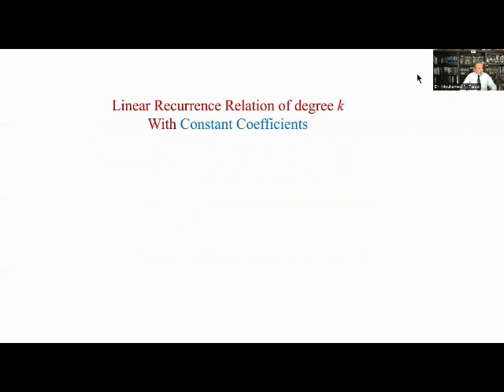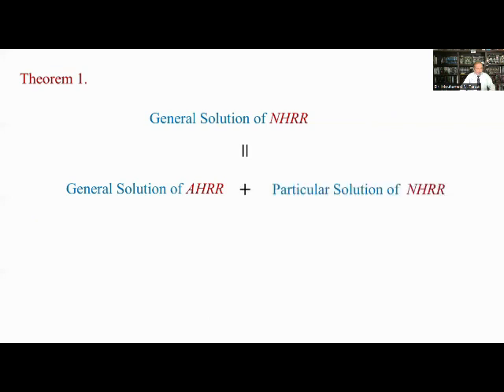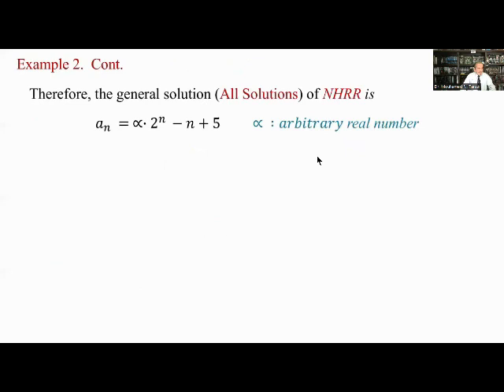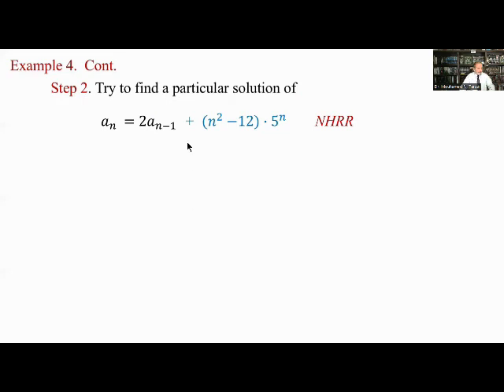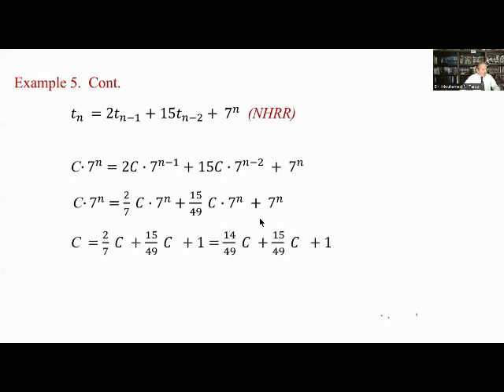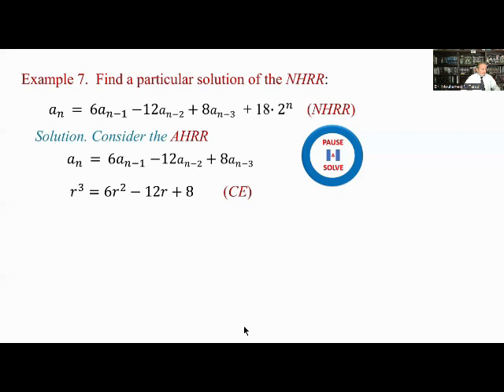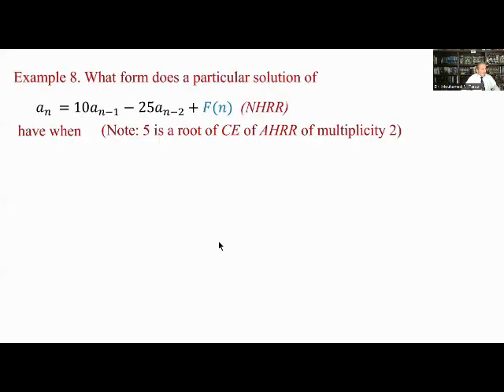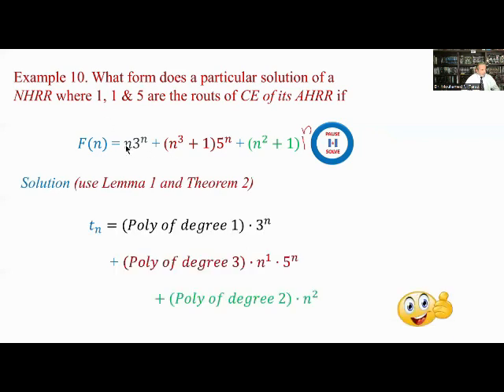Linear Nonhomogeneous Recurrence Relations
Introducing and solving  Linear Nonhomogeneous Recurrence Relations with Constant Coefficients.